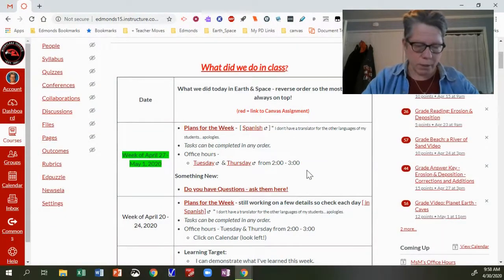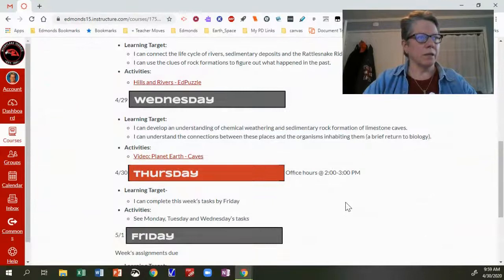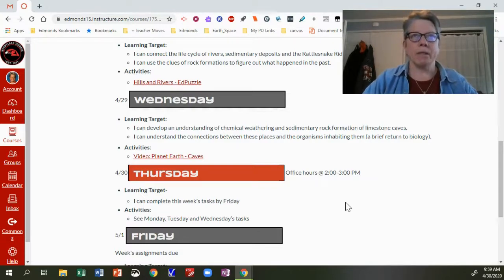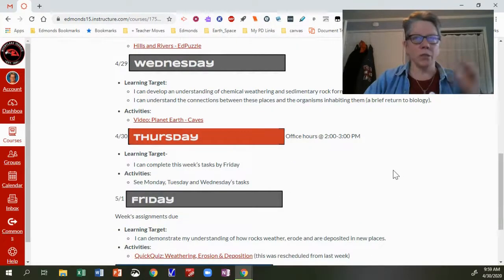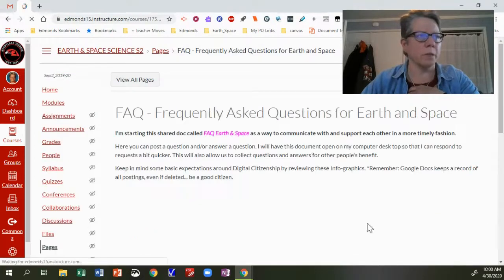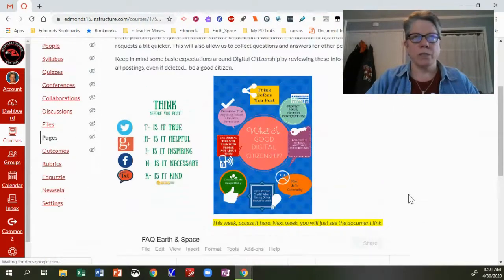2020-04-30 Touch Base - end of week